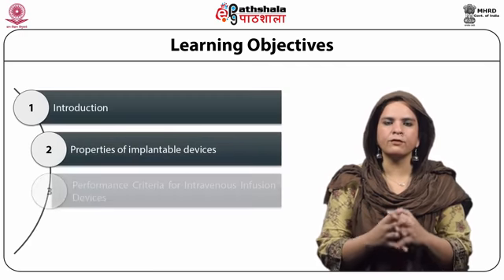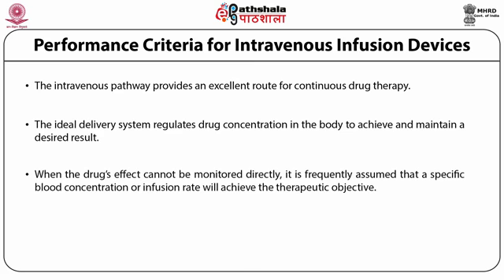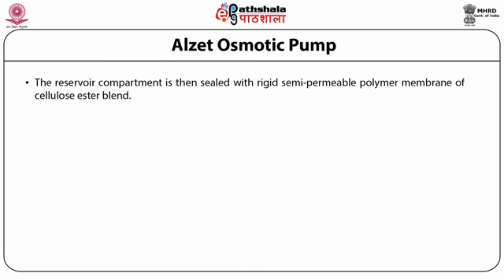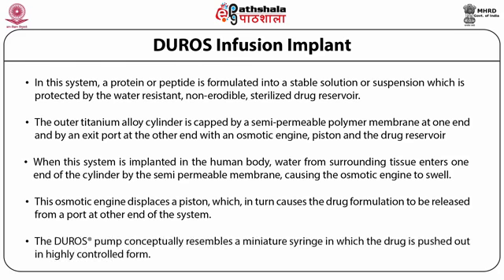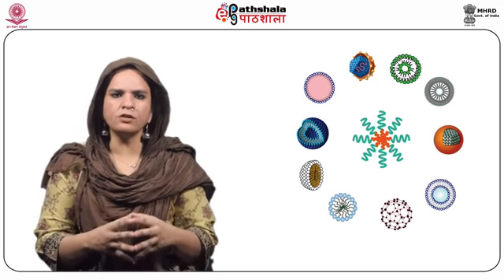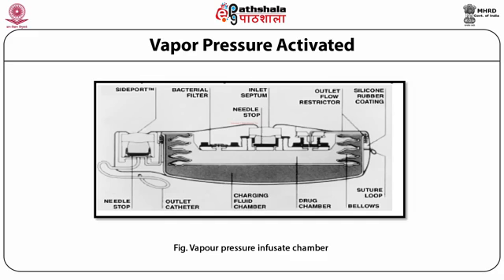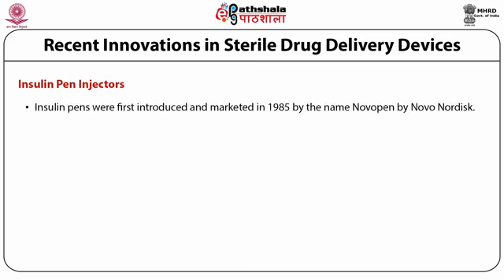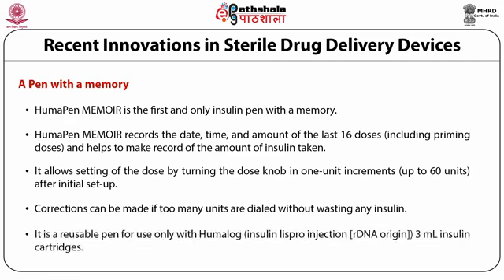M-16.Infusion devices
Pharmaceutical Science P-07.Controlled Release drug delivery system